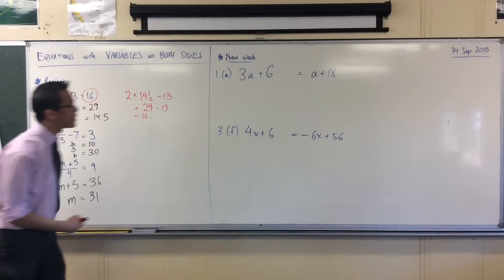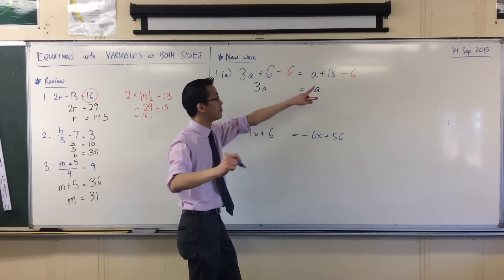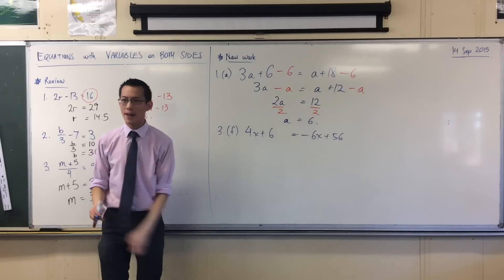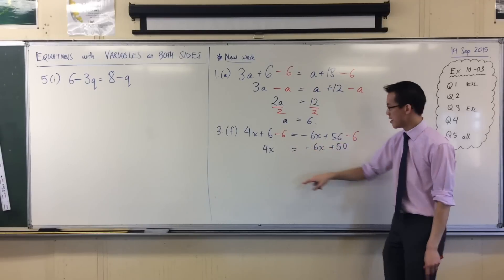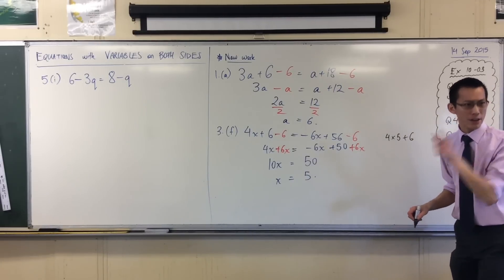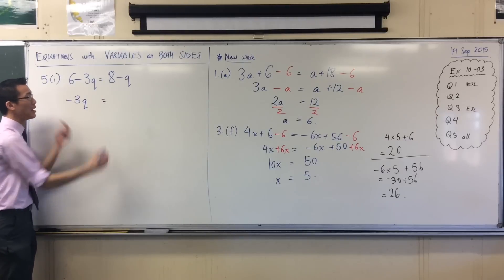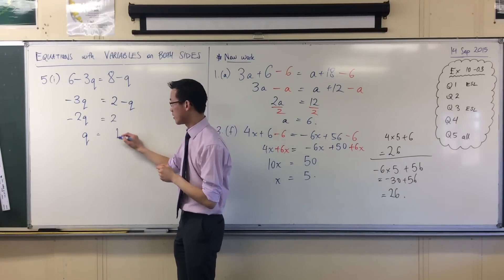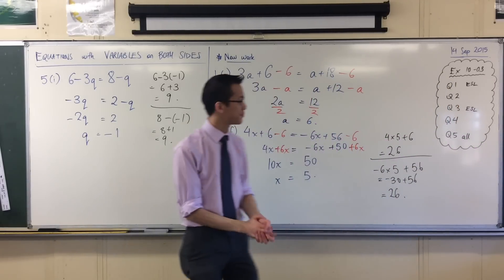Solving Equations w/ Variables on Both Sides